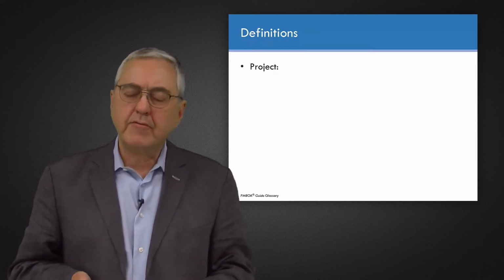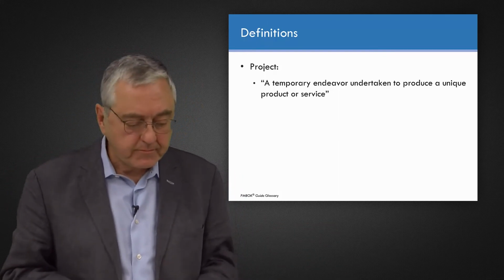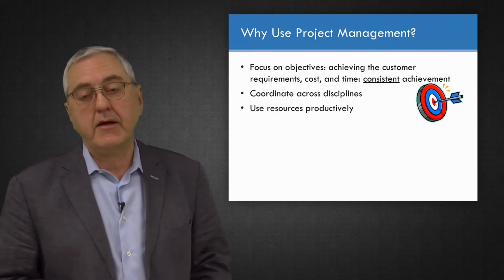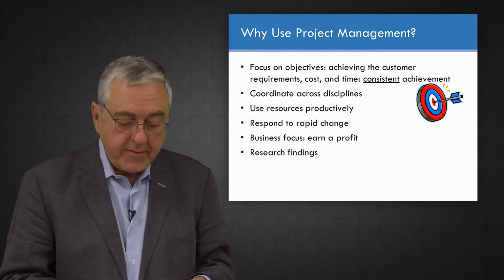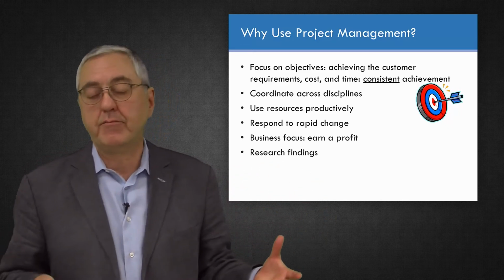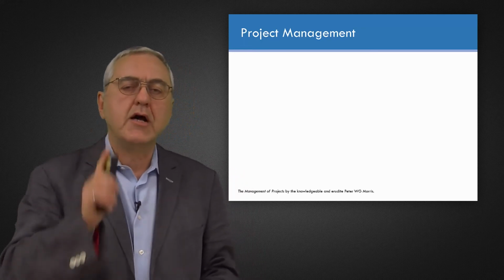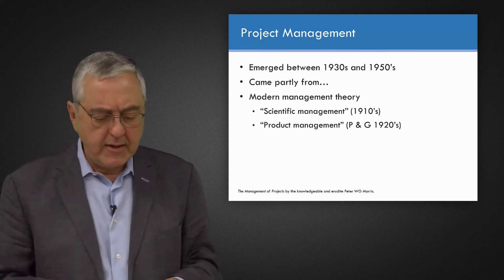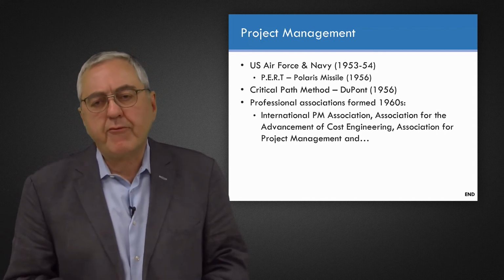1.1 Introduction to Project Management